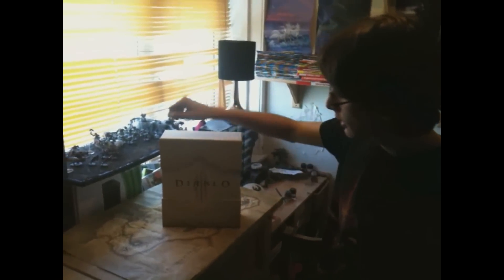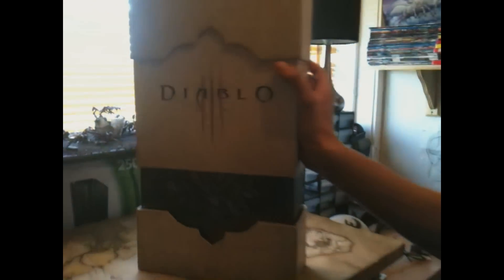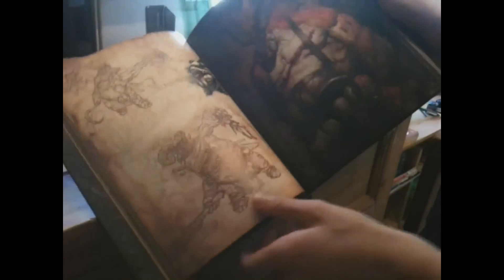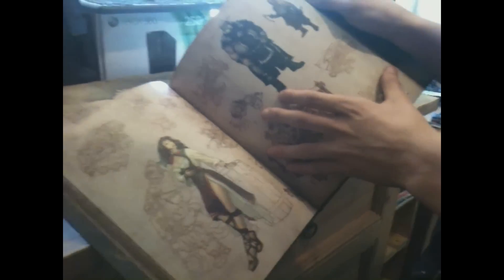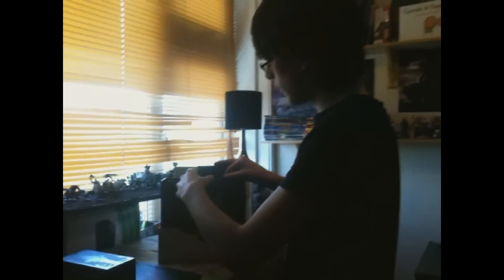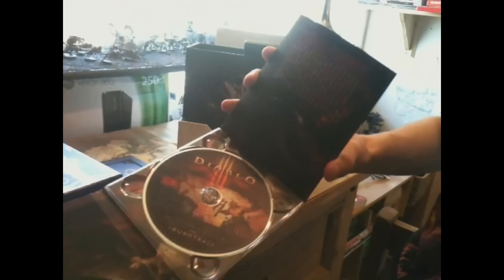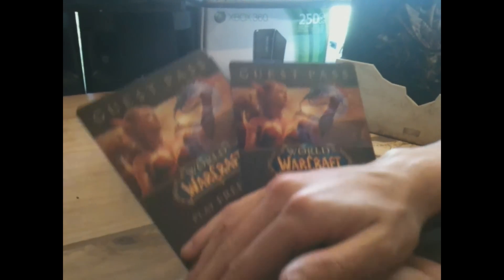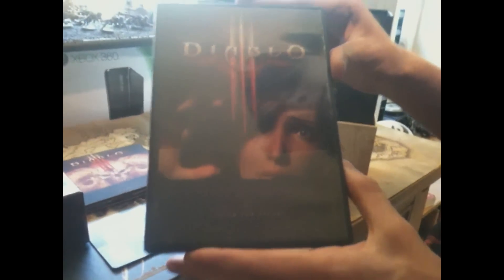Diablo 3 Collector's Edition Unboxing And Launch Footage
Hey Guy's, SymbioteHost Here With The Unboxing Of Diablo 3 Collector's Edition And Some Footage Of The Launch At Gamestop In Cork, Ireland.